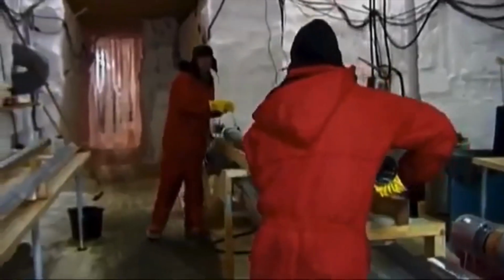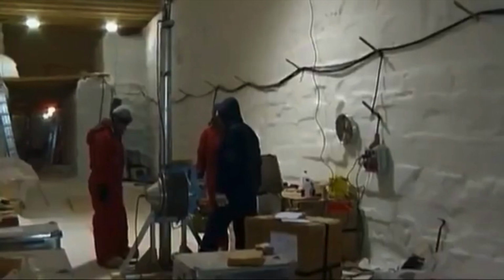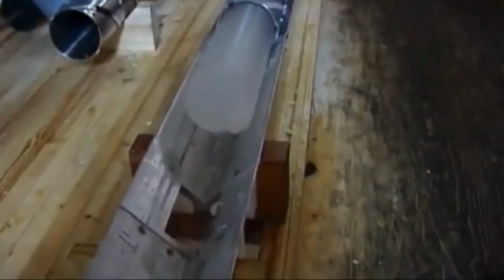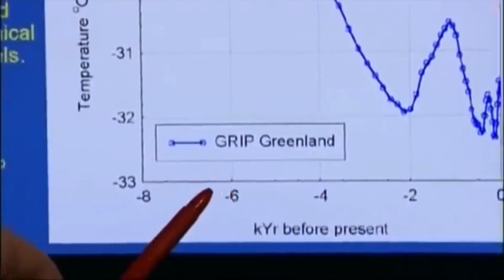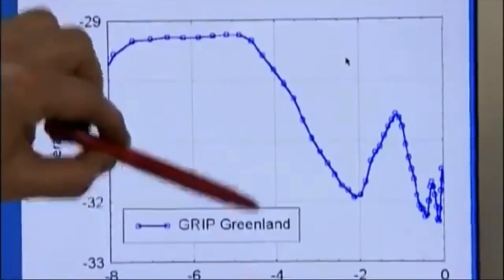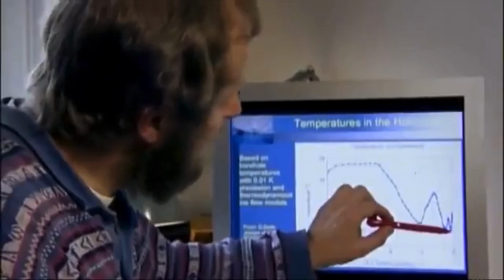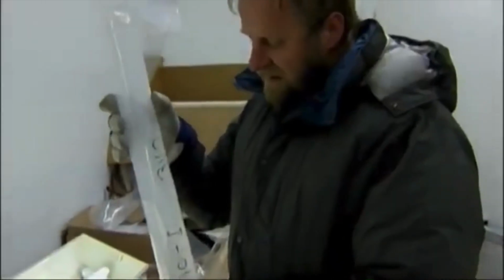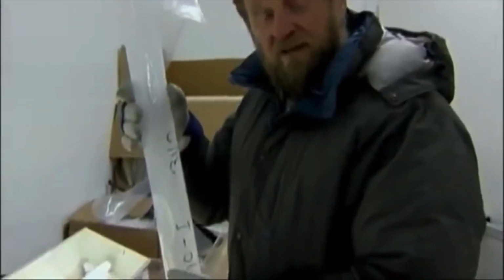Ice samples, year 1000